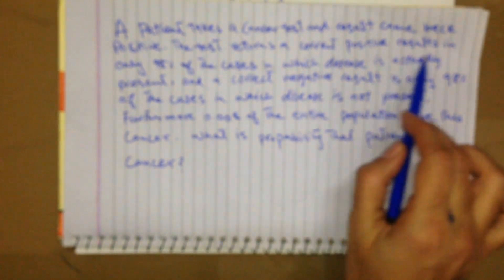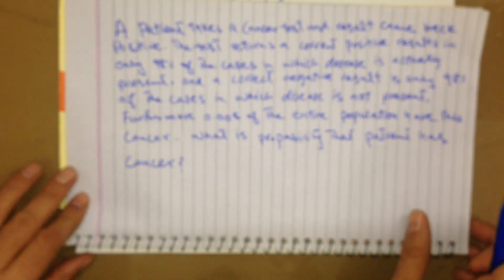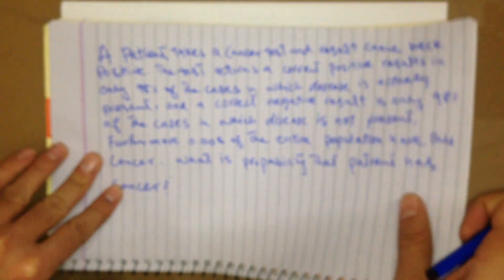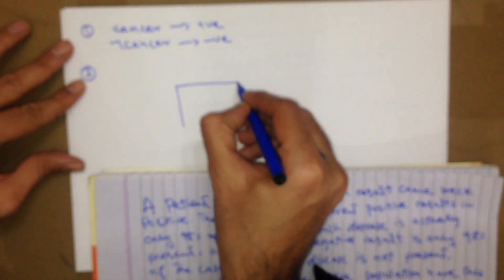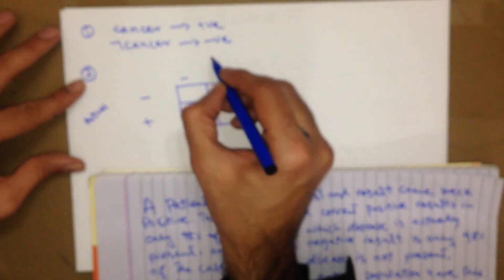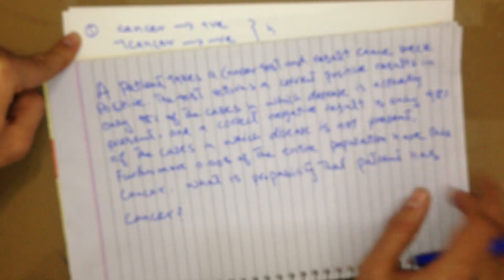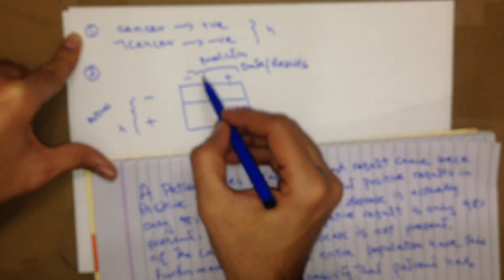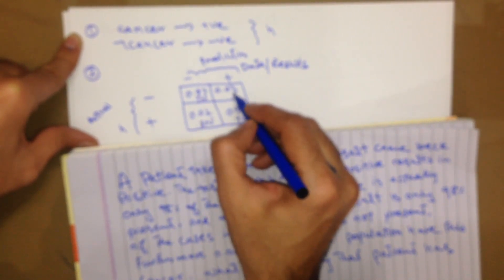11 Bayes Theorem Solved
11  Bayes Theorem Solved

** Sorry about blur video due to recording issues. The contents of this videos are revised in next one. so please check following link for better understanding in addition to this video :)) Hope it will be helpful.